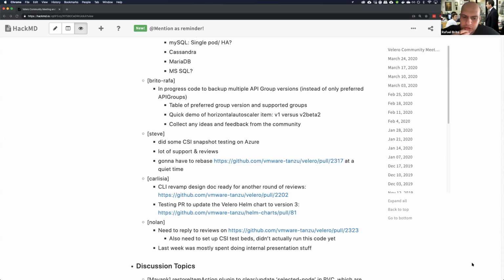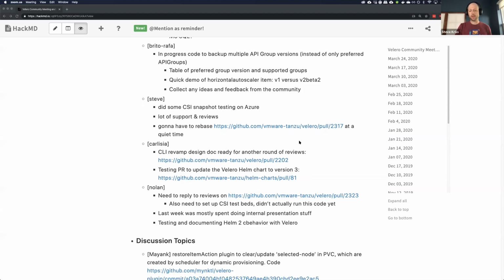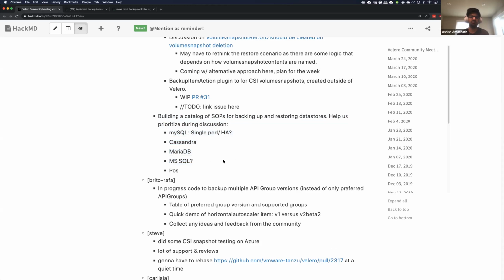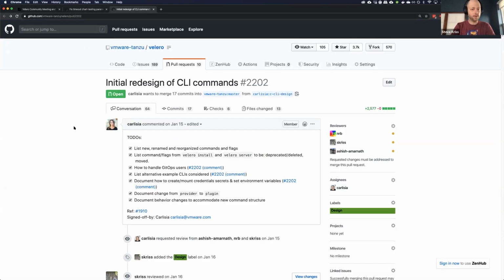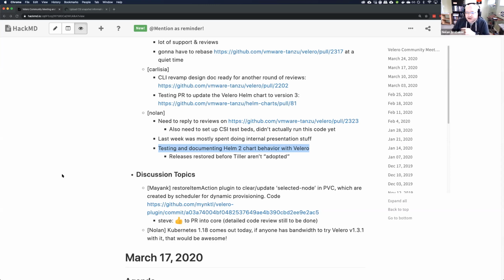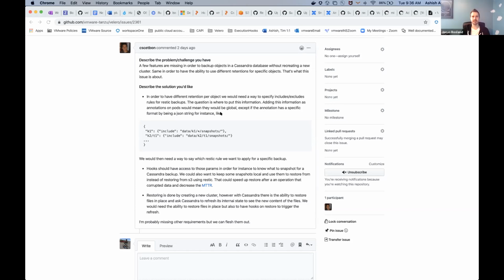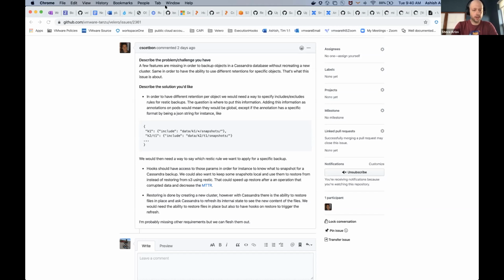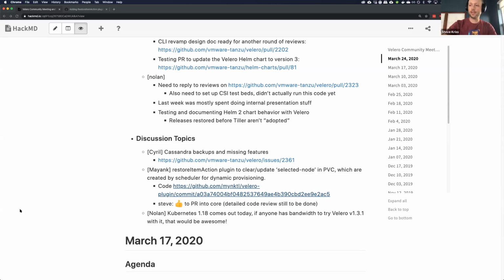Velero Community Meeting/Open Discussion - March 24, 2020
Status Updates
[ashish]
Working on CSI
Discussion on VolumeSnapshotRef.UID should be cleared on volumesnapshot deletion
May have to rethink the restore scenario as there are some logic that depends on how volumesnapshotcontents are named.
Coming w/ alternative approach here, plan for the week
BackupItemAction plugin to for CSI volumesnapshots, created outside of Velero.
WIP PR #31
//TODO: link issue here
Building a catalog of SOPs for backing up and restoring datastores. Help us prioritize during discussion:
mySQL: Single pod/ HA?
Cassandra
MariaDB
MS SQL?
PostgreSQL
MongoDB
[brito-rafa]
In progress code to backup multiple API Group versions (instead of only preferred APIGroups)
Table of preferred group version and supported groups
Quick demo of horizontalautoscaler item: v1 versus v2beta2
Collect any ideas and feedback from the community
[steve]
did some CSI snapshot testing on Azure
lot of support & reviews
gonna have to rebase at a quiet time
[carlisia]
Testing PR to update the Velero Helm chart to version 3
[nolan]
Also need to set up CSI test beds, didn’t actually run this code yet
Last week was mostly spent doing internal presentation stuff
Testing and documenting Helm 2 chart behavior with Velero
Releases restored before Tiller aren’t “adopted”

Discussion Topics
[Cyril] Cassandra backups and missing features
[Mayank] restoreItemAction plugin to clear/update ‘selected-node’ in PVC, which are created by scheduler for dynamic provisioning.
steve: :+1: to PR into core (detailed code review still to be done)
[Nolan] Kubernetes 1.18 comes out today, if anyone has bandwidth to try Velero v1.3.1 with it, that would be awesome!